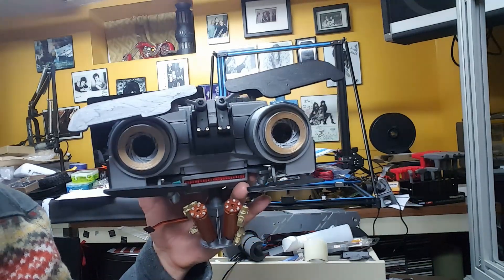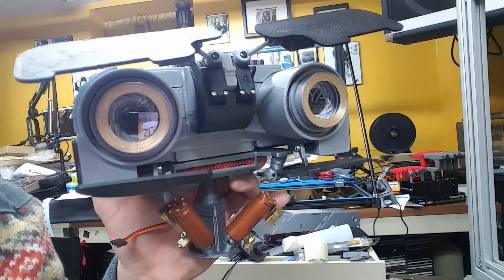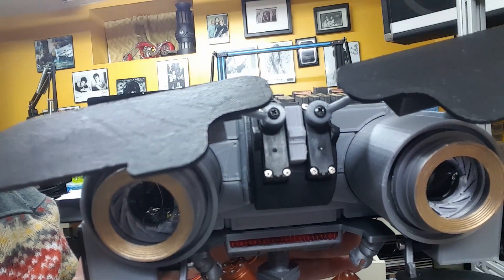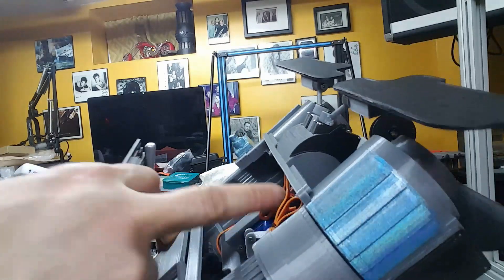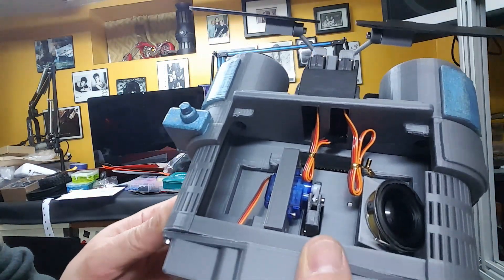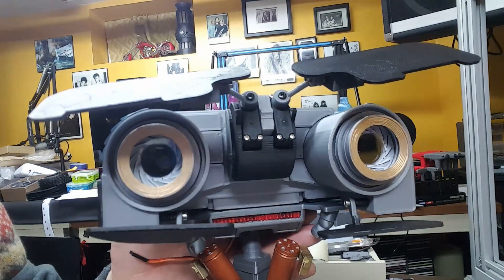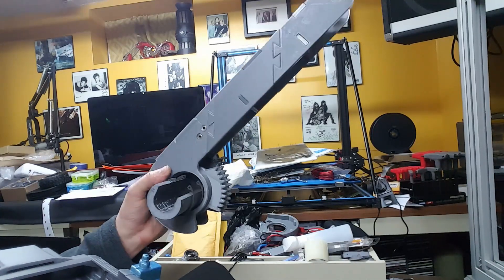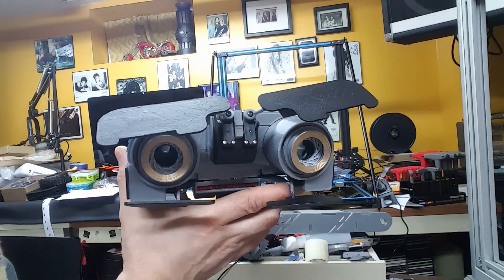Episode 3 Printed Head Assembly The Johnny 5 Build Series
After experiencing a total print failure  I managed to salvage 80% of the printed Johnny 5 robot head. Persistence pays off big time.